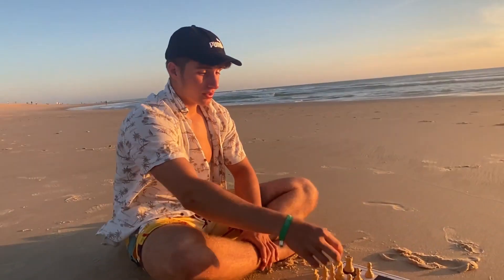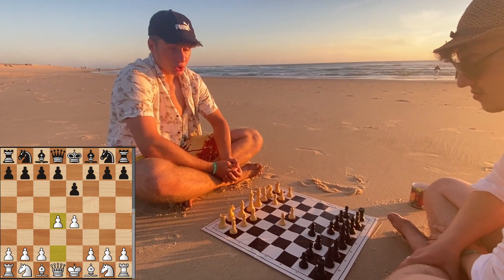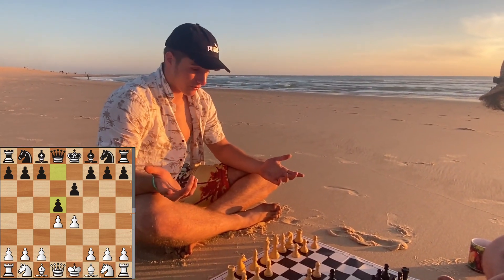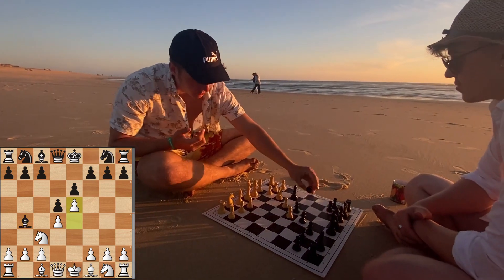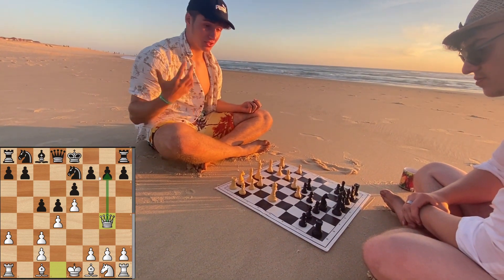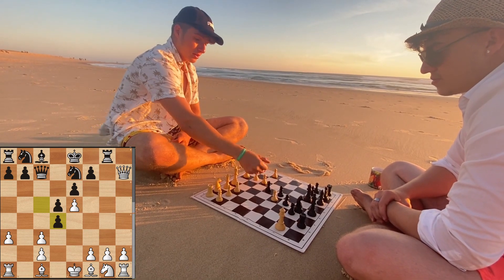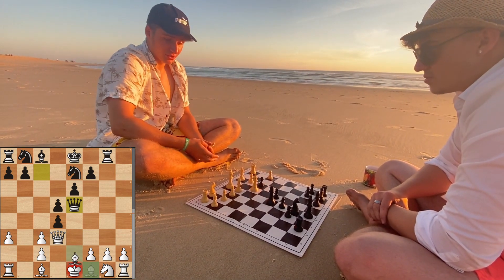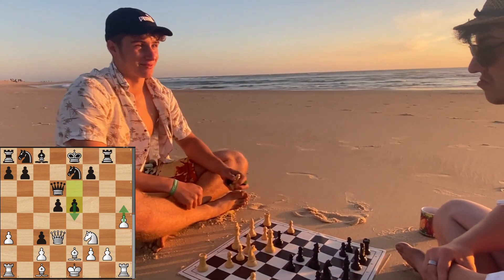Learning The French Defence In France...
In this video I am teaching a friend one of the sharpest lines of the French Defence at the beach of France. It is my first video in english I hope you like it :D